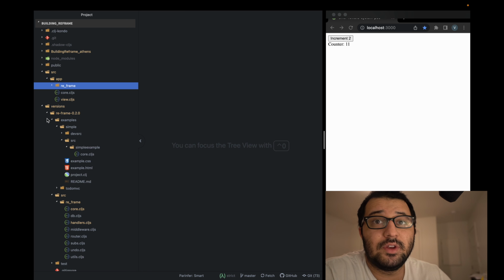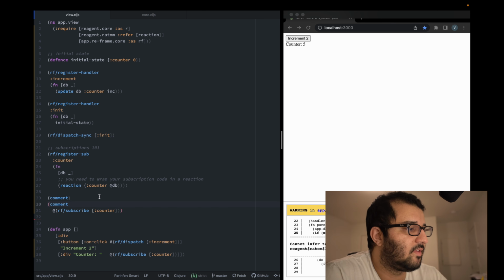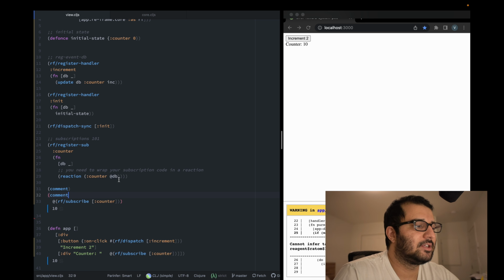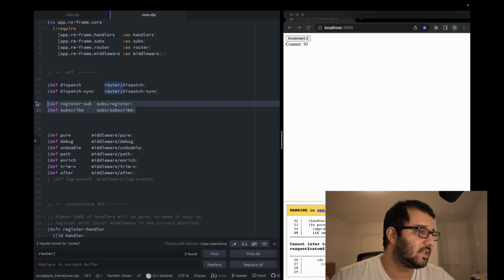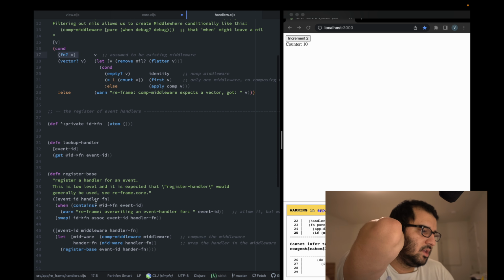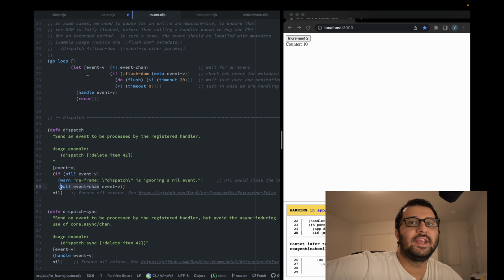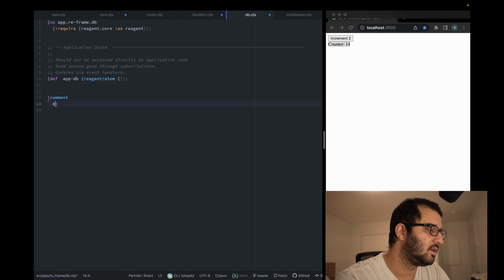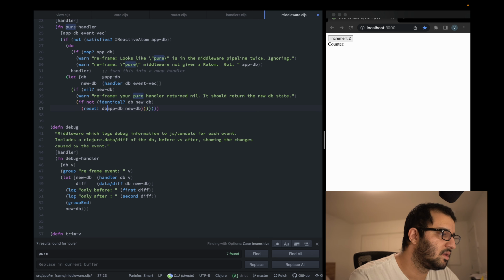Building Re-frame | 03 - re-frame v0.2.0